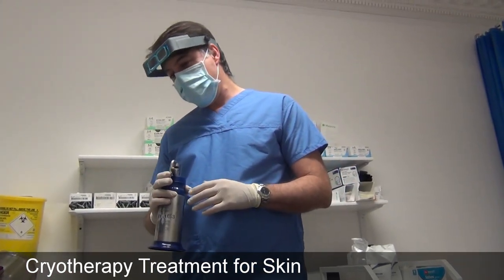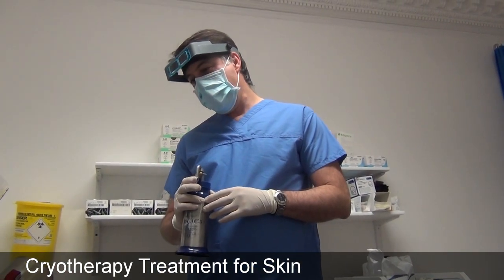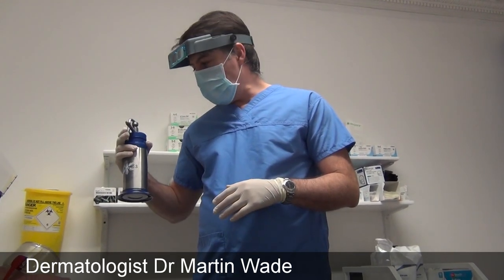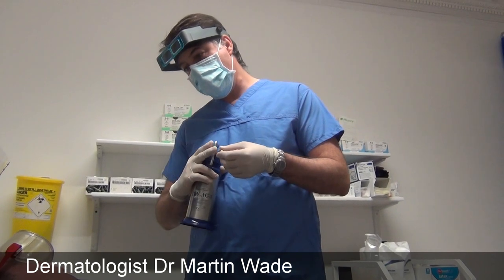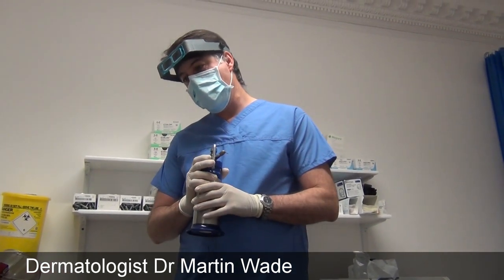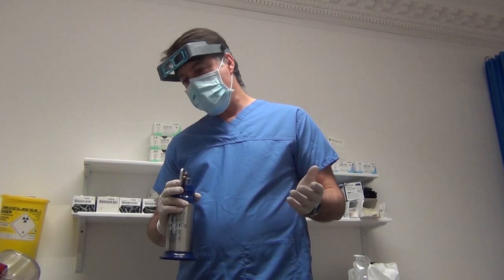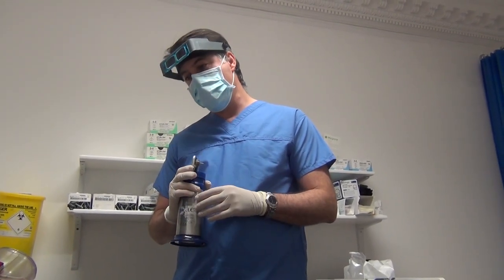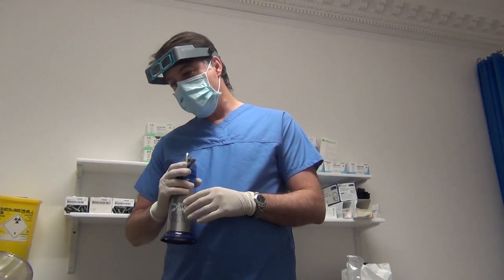Cryotherapy treatment for skin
Dermatologist Dr Martin Wade demonstrates cryotherapy, a dermatology treatment for skin lesions such as skin tags, viral warts, actinic keratosis and seborrhoeic keratoses